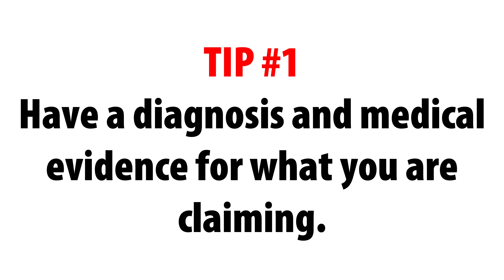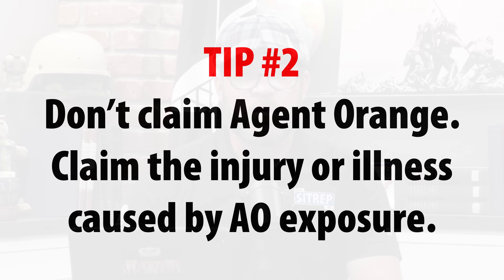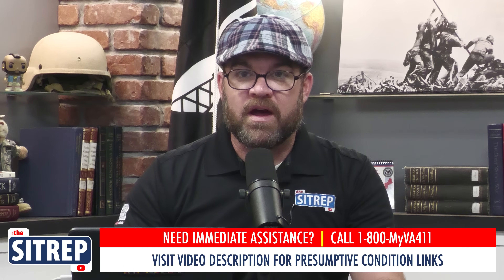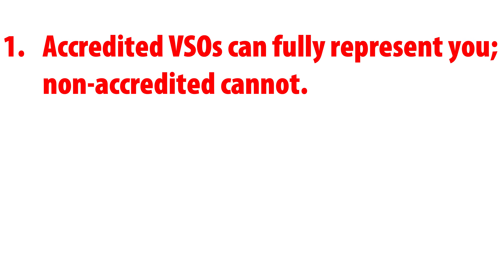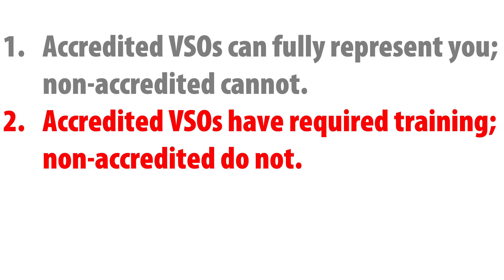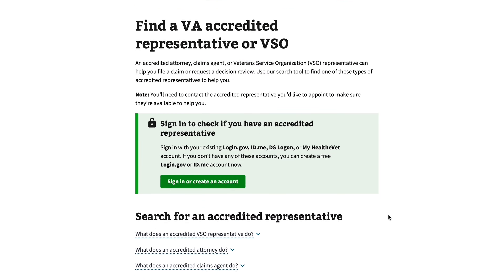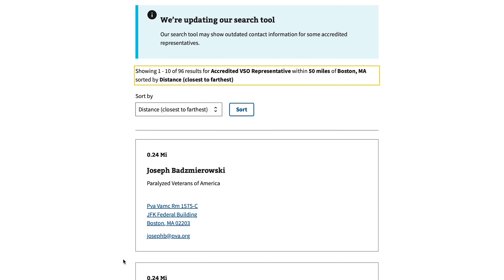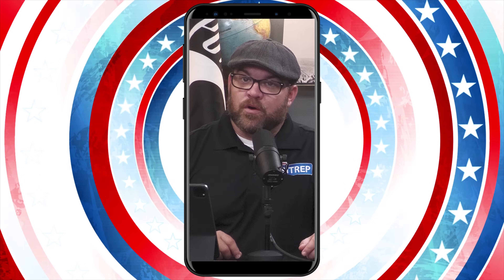3 Tips for VA Disability Claims | Common Misconceptions with VA Disability Claims | theSITREP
In this episode of theSITREP, Paul covers three tips to consider when submitting a claim for VA disability.

Need an immediate answer or help with a situation regarding VA benefits? Call, 24/7, at 1-800-MyVA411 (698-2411)

Have a topic suggestion or question you would like to see addressed on a future episode of theSITREP? Please know that VA policy precludes us from being able to respond to personal email, however our team does its best to review and consider each submission.  Thank you in advance for contacting us and supporting theSITREP!

Want to receive the newest episodes of theSITREP in your email inbox? Sign up for the VetResources email newsletter, which features the newest episodes and also offers Veteran-centric news stories, various deals and discounts, employment opportunities, and much more.

ADDITIONAL INFORMATION

To find presumptive condition information, visit and scroll down to your era of service:

ABOUT VA
The Department of Veterans Affairs (VA) is comprised of three different administrations:

(1) Veterans Health Administration (VHA) - Provides health care at 1,298 facilities, including 171 hospitals and 1,113 outpatient clinics, serving 9 million enrolled Veterans each year.

(2) Veterans Benefits Administration (VBA) - Provides a variety of benefits and services for Service Members, Veterans, and their families including compensation, pension and fiduciary, insurance, education, loan guaranty, vocational rehabilitation and employment, and more.

(3) National Cemetery Administration (NCA) - Provides burial space for Veterans and their eligible family members, and maintains national cemeteries as national shrines, sacred to the honor and memory of those interred or memorialized there.

This video was produced and published by VA New England Healthcare System.